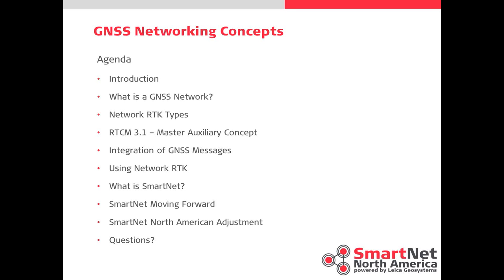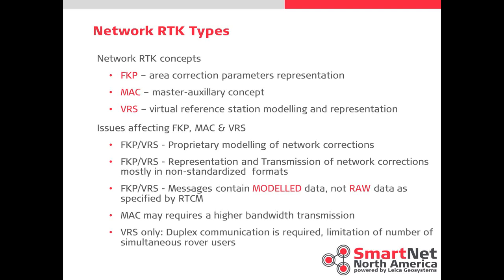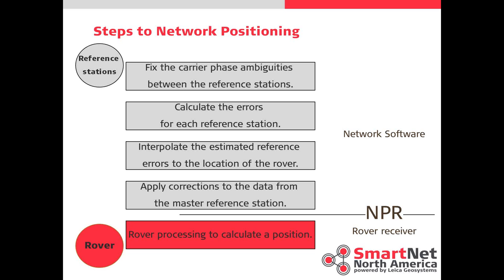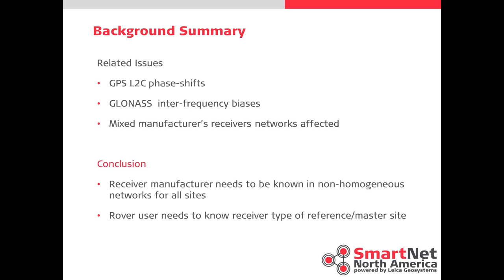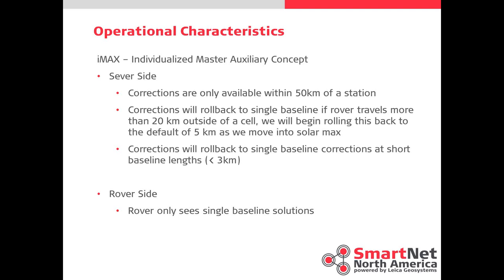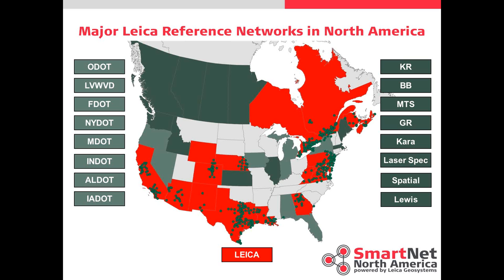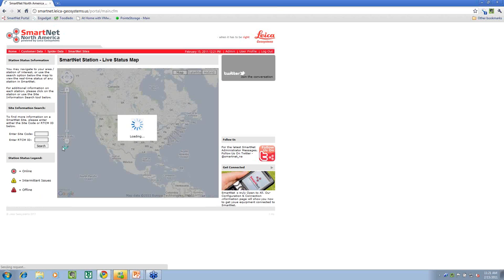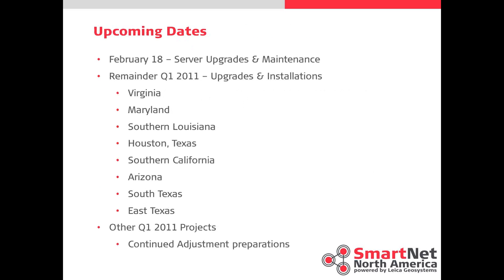2011-02-15 10.03 SmartNet North America Real_Time Network Topics